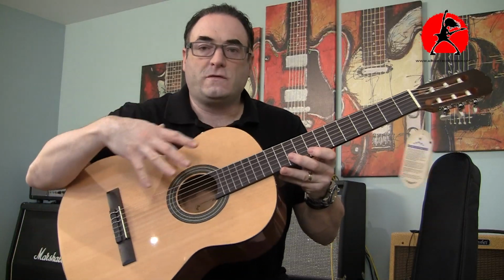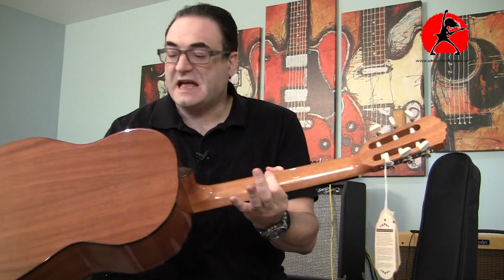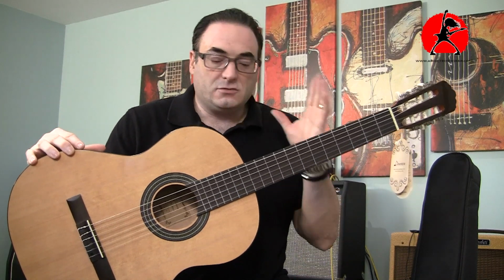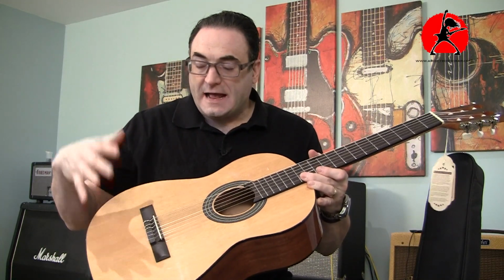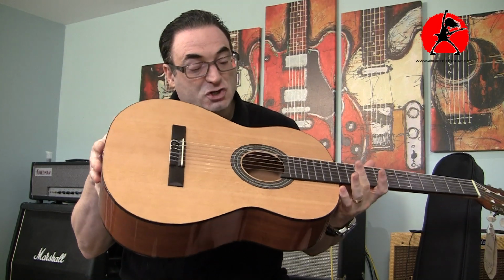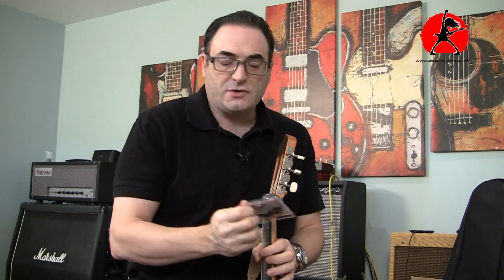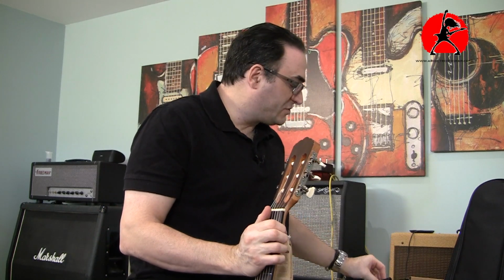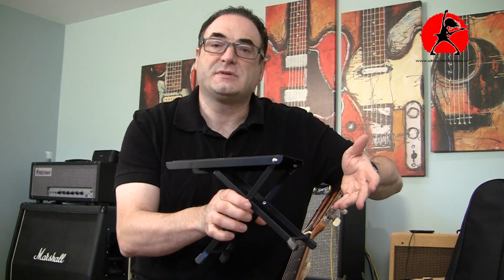My First Classical Guitar and it only cost me $175.00!!! WHAT????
The Donner DCG-1 caught me completely off guard! I did not expect it to be as good as it was and for such little money, you really can't ask for more. The back & sides and neck are made from  AAA African Mahogany while the top is made from AAA African Spruce. The guitar is sold as a bundle and also comes with a tuner, capo, cleaning cloth, extra strings, footrest, gig bag, tuner tool, and a thumb pick. What else could you want?